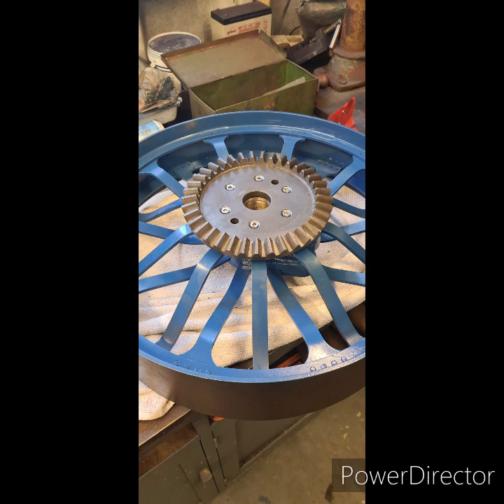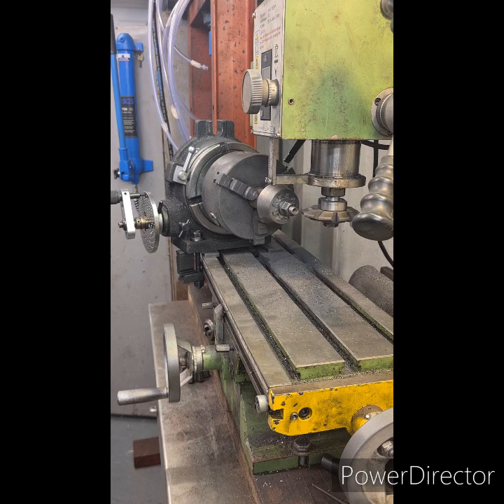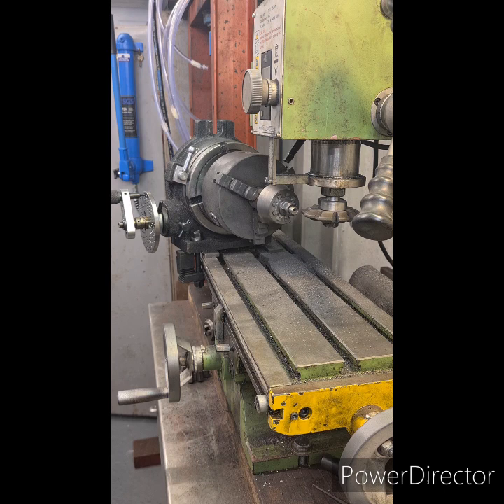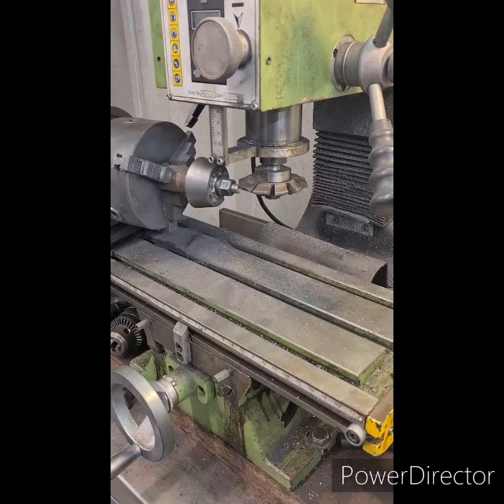How to Cut Bevel Gears and Differential Centre - 3" Fowler